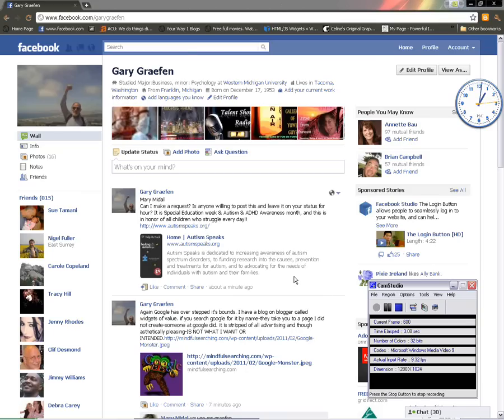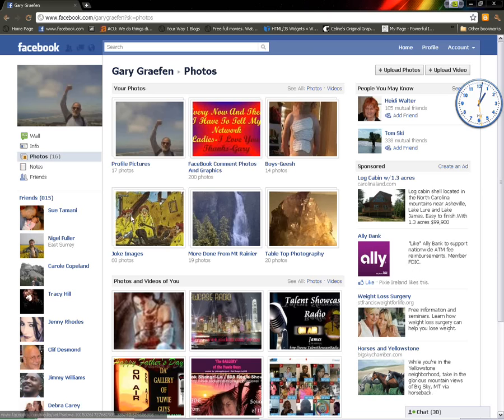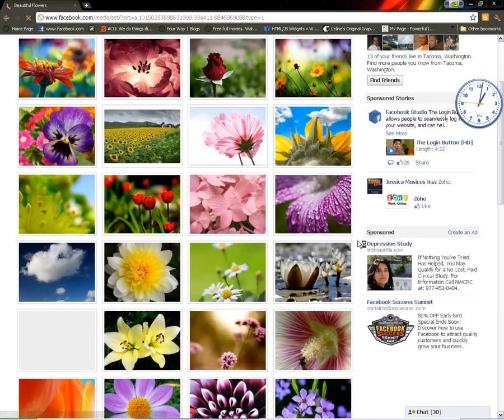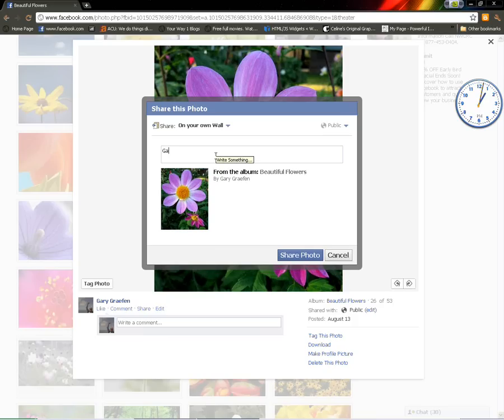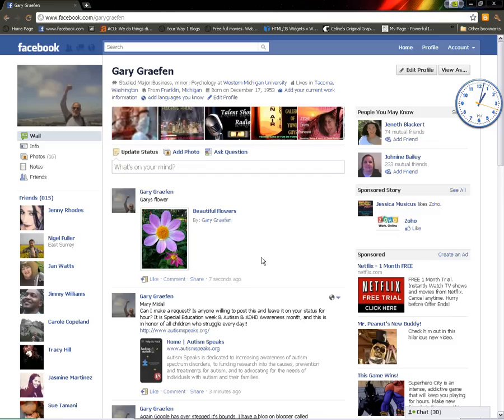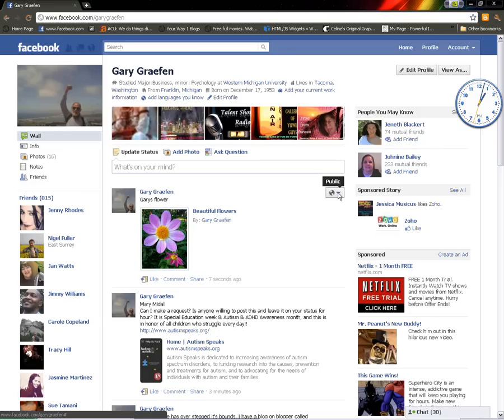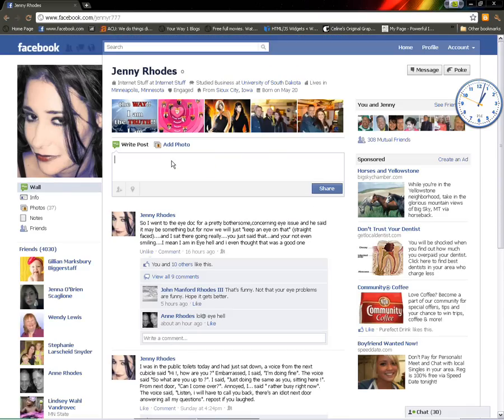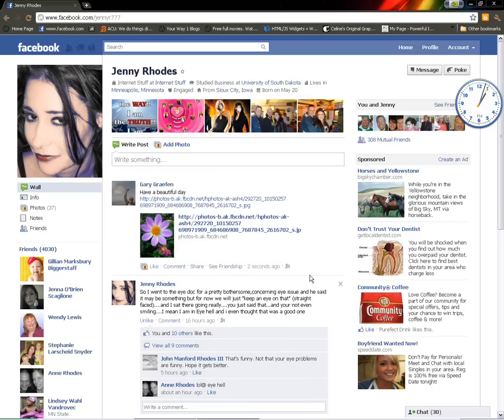How To Post Images To A Friends Facebook Profile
This is an easy thing to do, but not really intuitive-so most people do not know how-watch the vid to see how it's done.